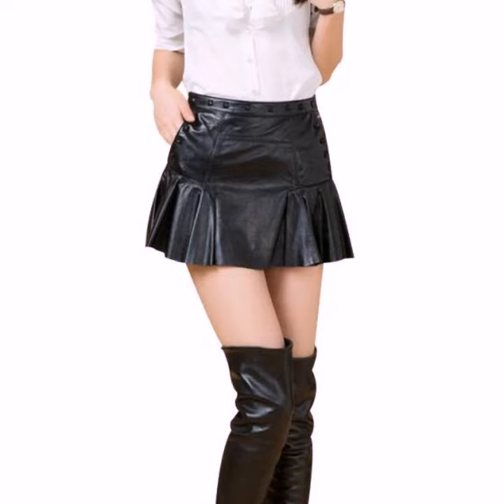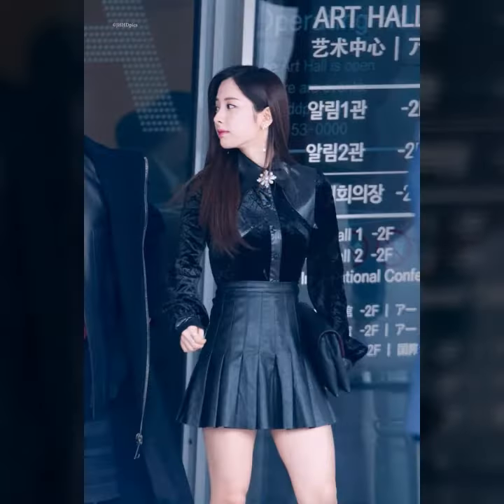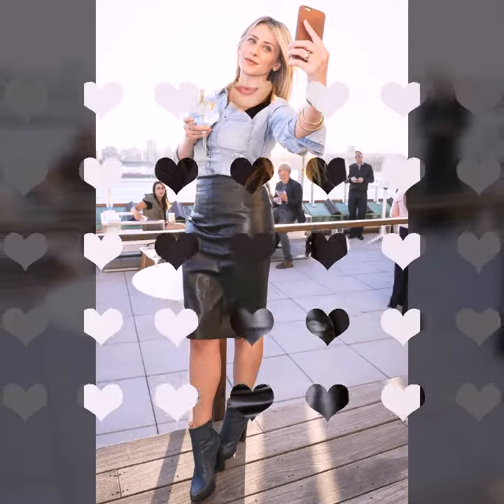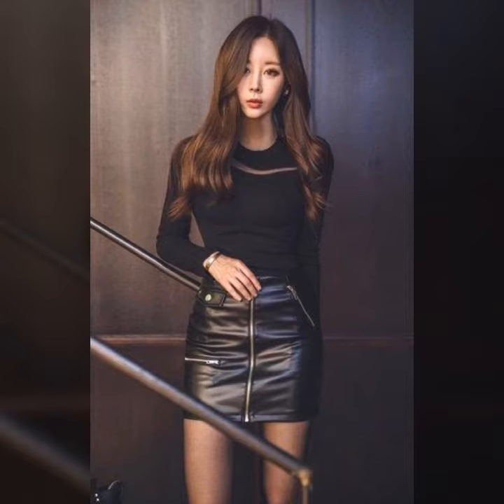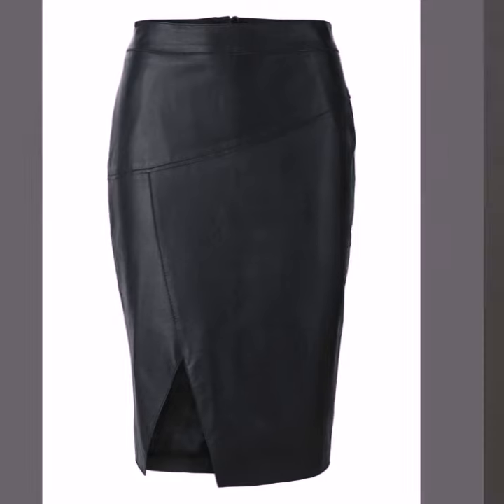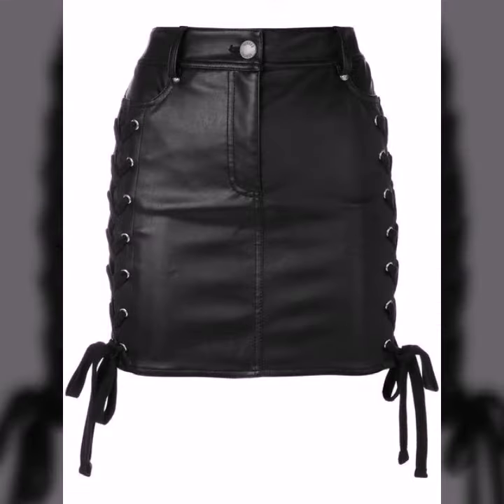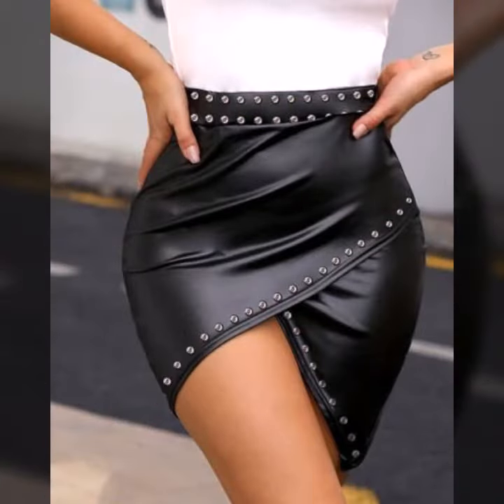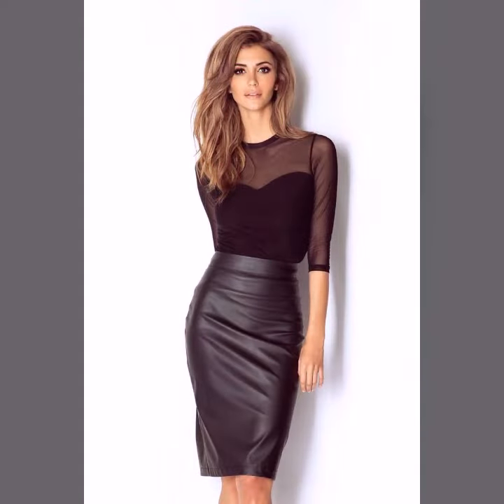Amazing and very attractive leather latex mini skirts designs ideas